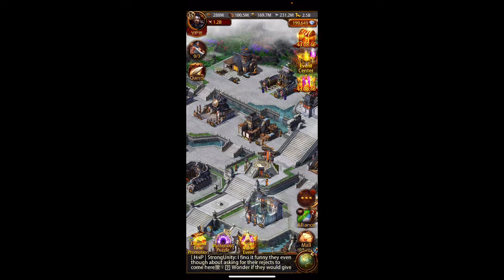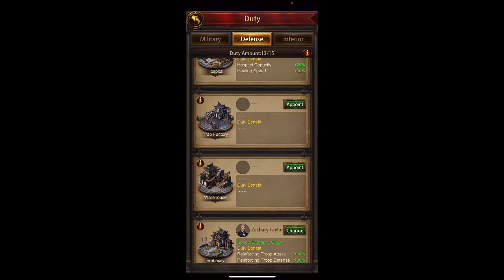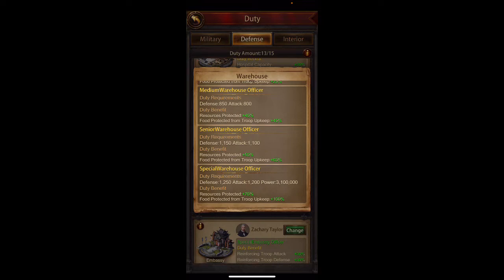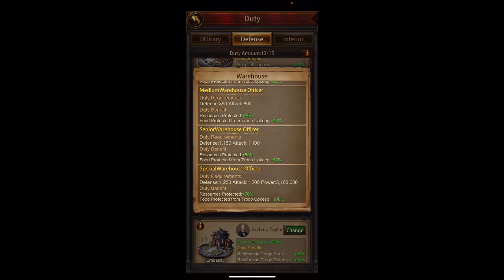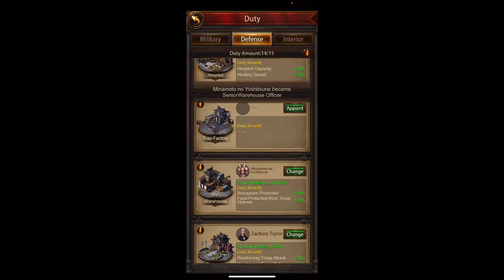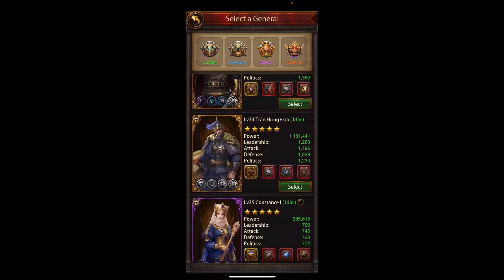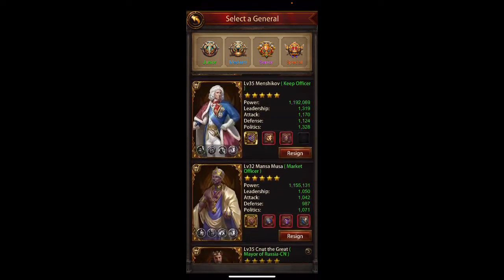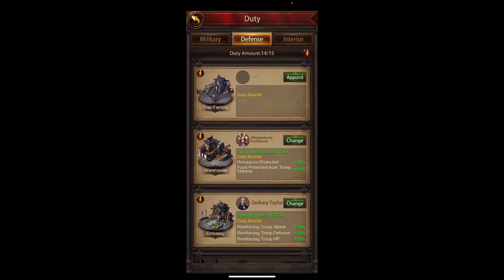Evony - Maximizing Duty Generals with simple trick!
Now you can obtain a special duty general without refining gear or spending your resources and gems.